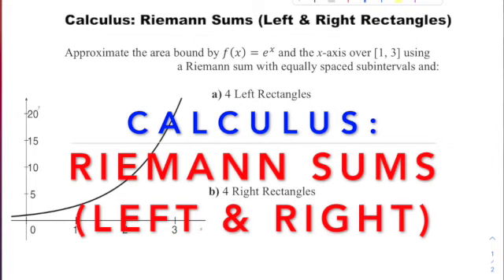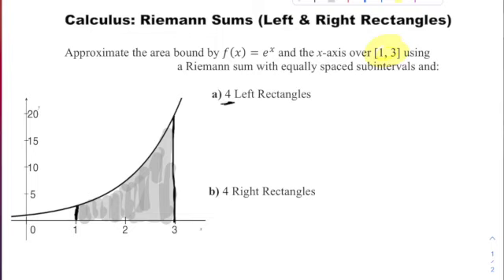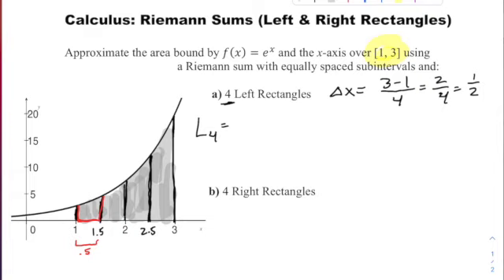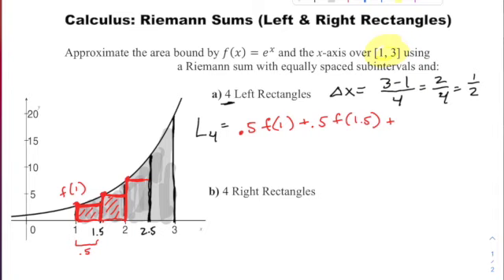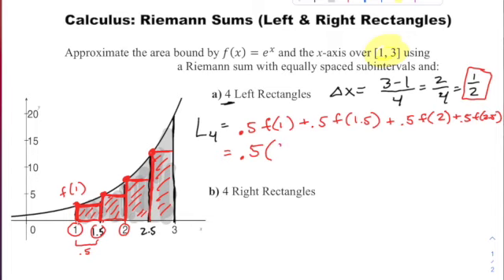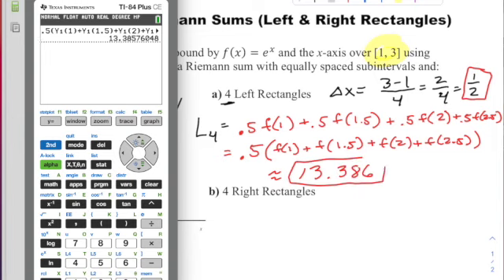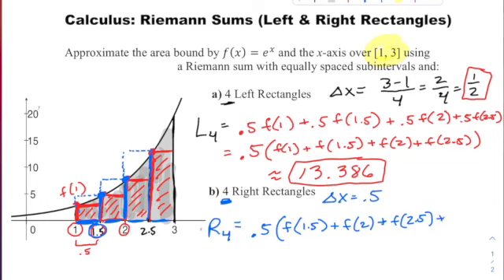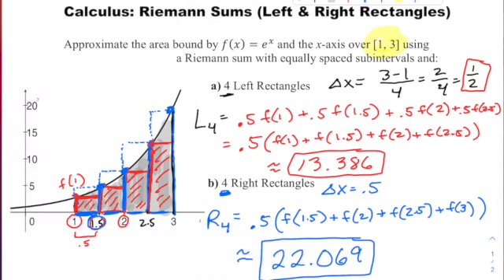Calculus: Riemann Sums (Left & Right)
How to approximate  the area  under a curve using Left and Right Riemann Sums.   Also included  is how to navigate the TI-84 syntax to type into the calculator to obtain the most accurate  answer in the quickest way!